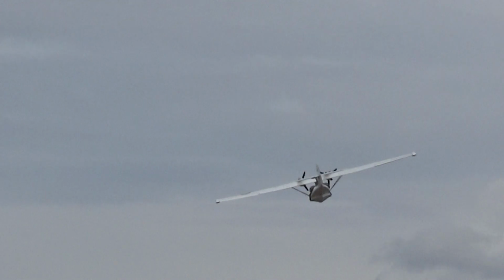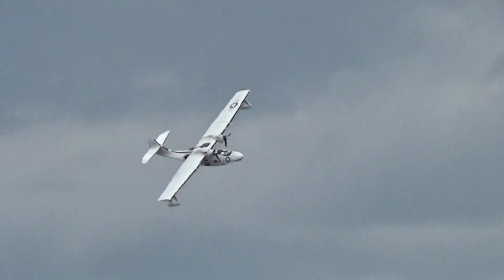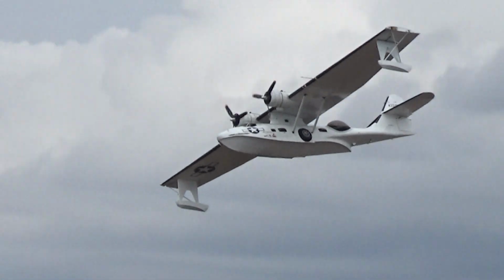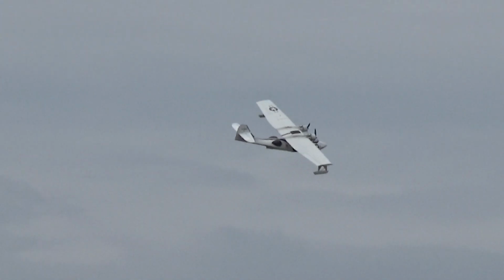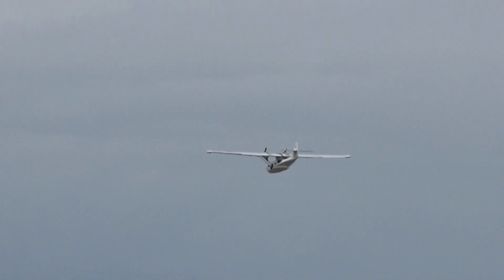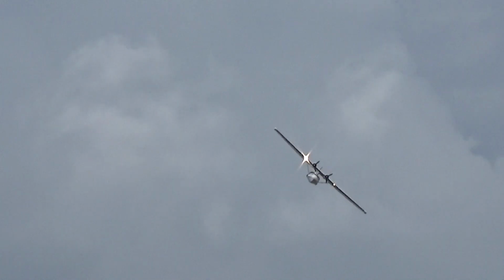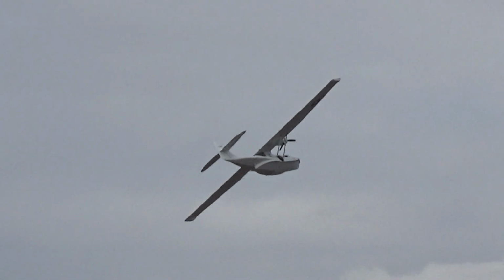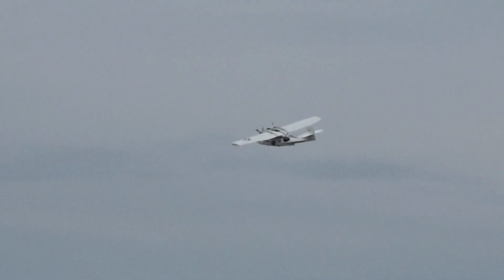PBY-5A Catalina @ Southport Airshow 2024